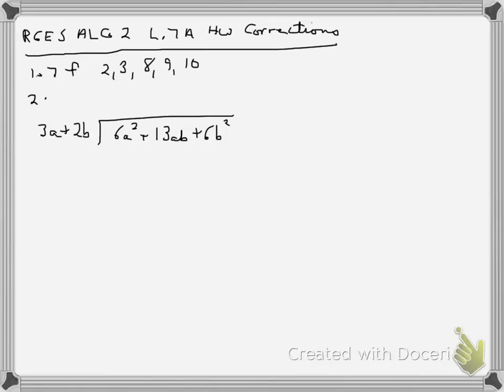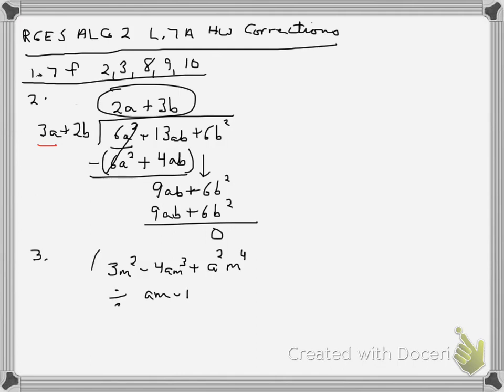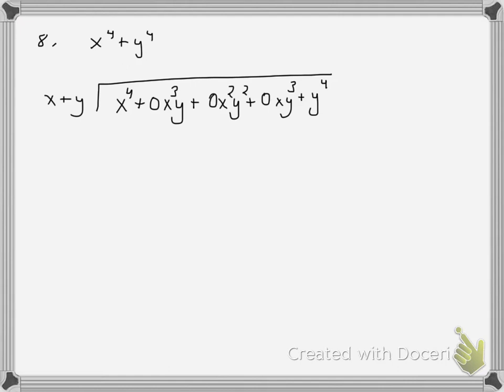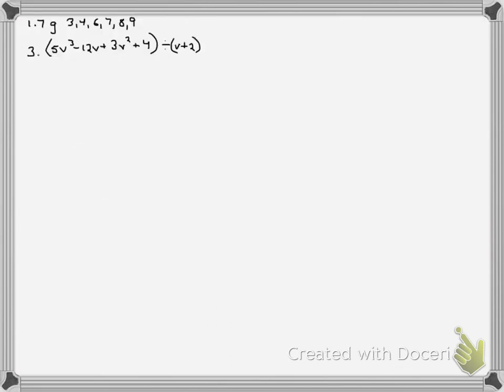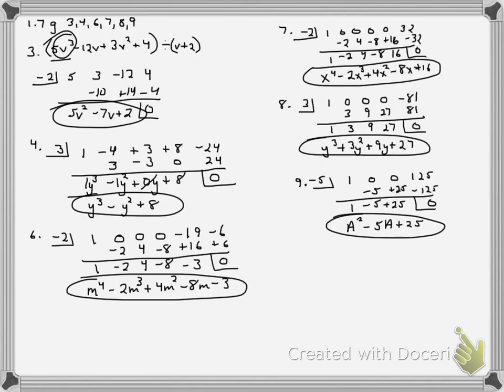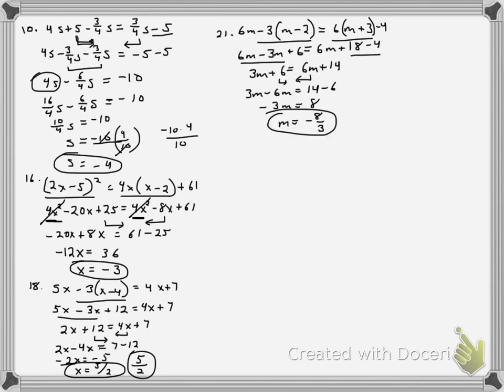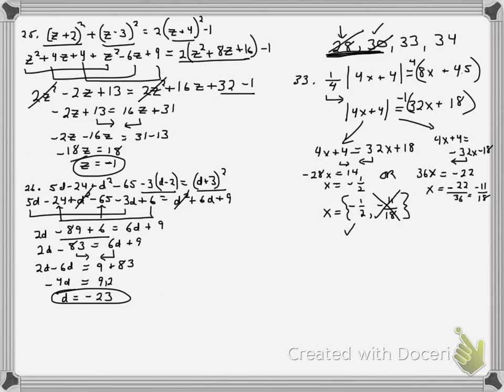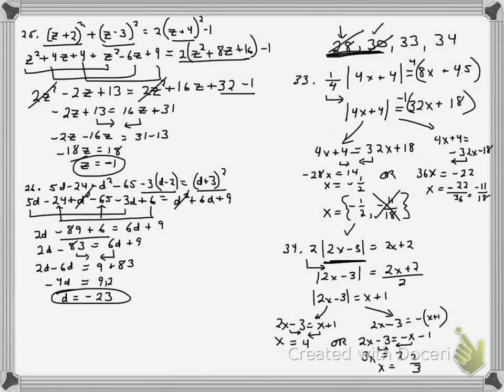RGES ALGEBRA 2 L.7A HW Corrections